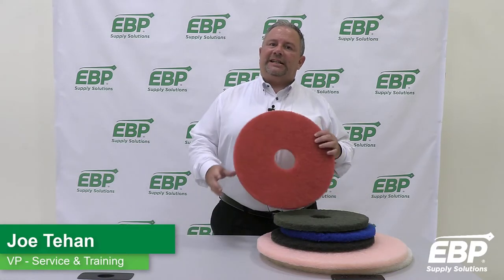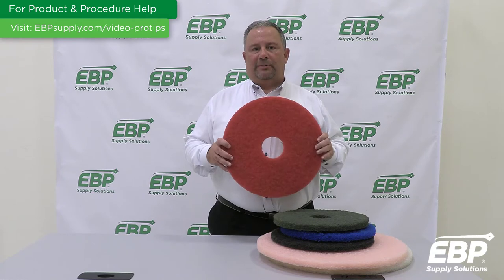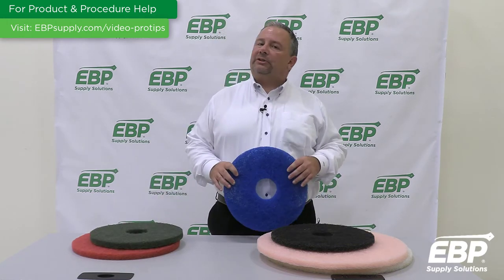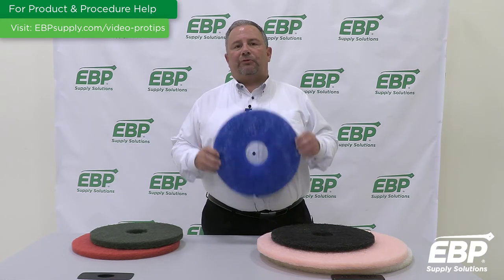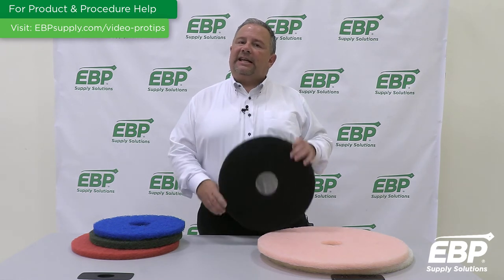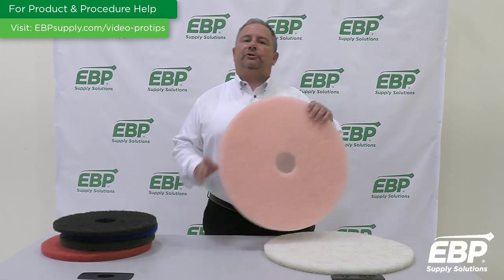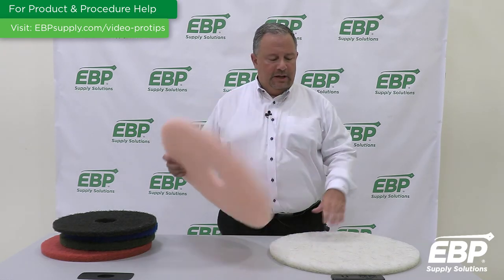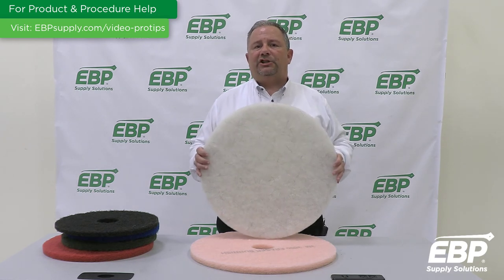What is the Best Floorpad for Vinyl Composite Tile (VCT)?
Interested in knowing which floor pad is best to maintain VCT flooring? There’s no one pad for maintaining your VCT flooring. You’ll choose a pad based on the cleaning procedure you are performing. Use this article to identify which floor pads you should be using on your VCT floors